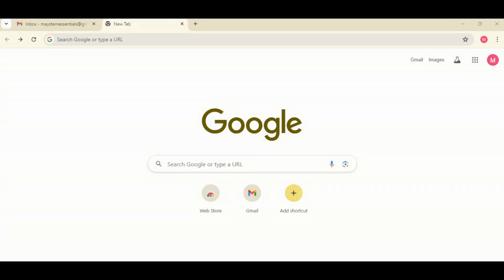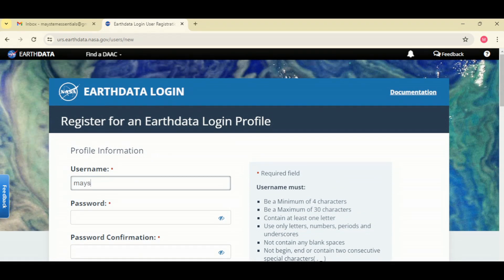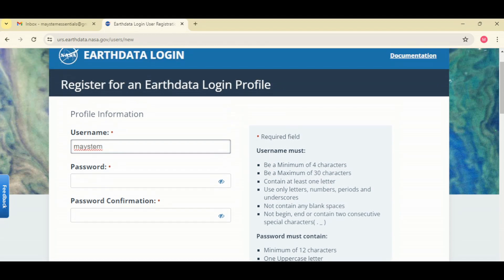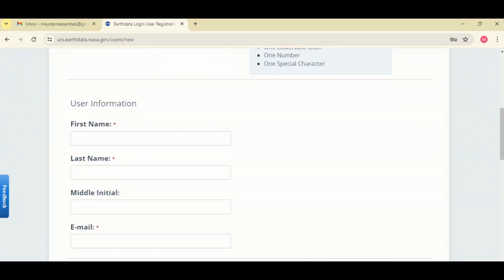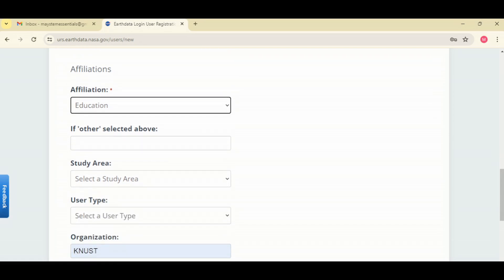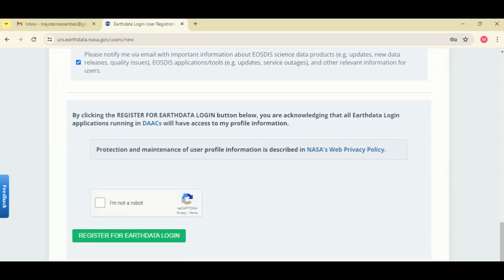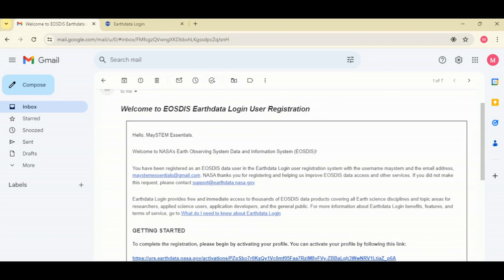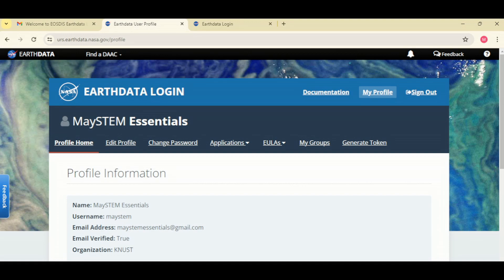How to create an account with NASA Earth Data